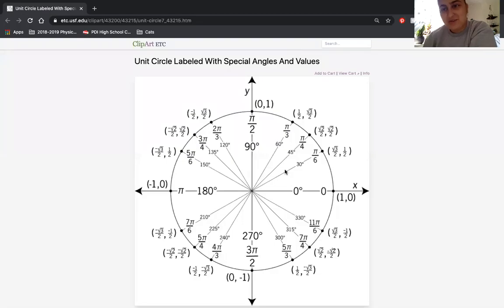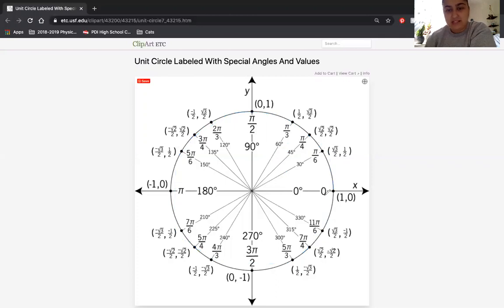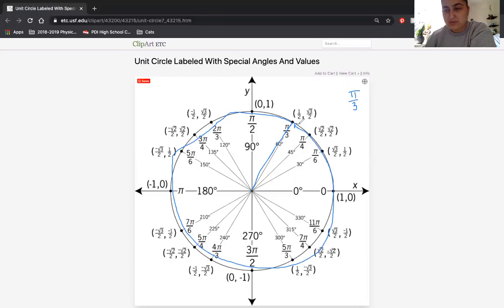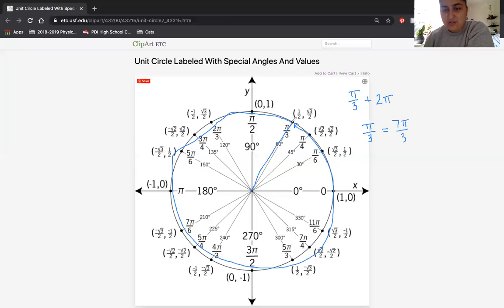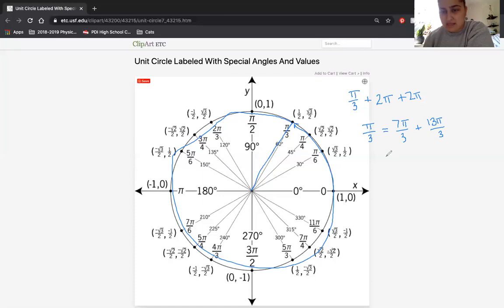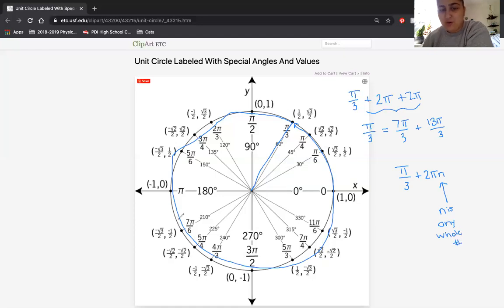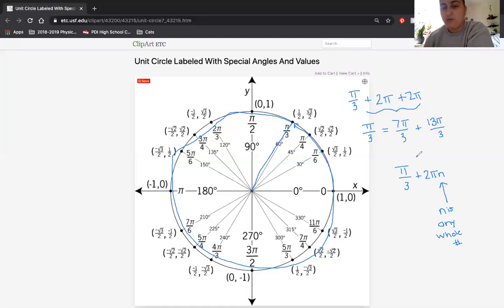Brief Summary of Coterminal Angles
In this video, I briefly summarize coterminal angles.